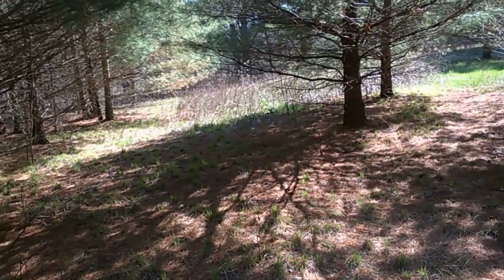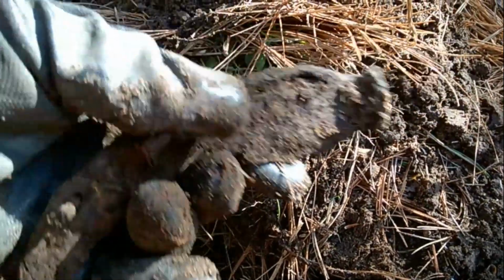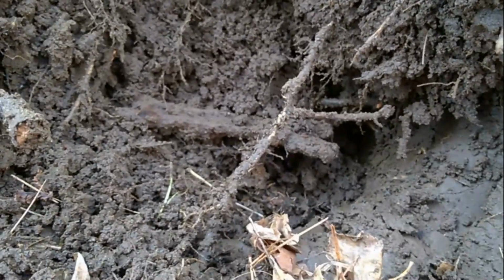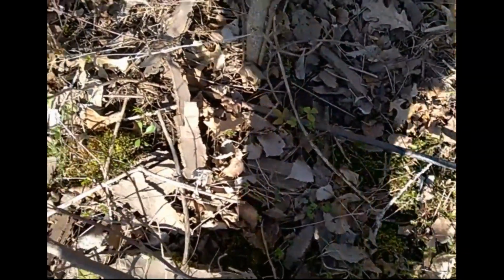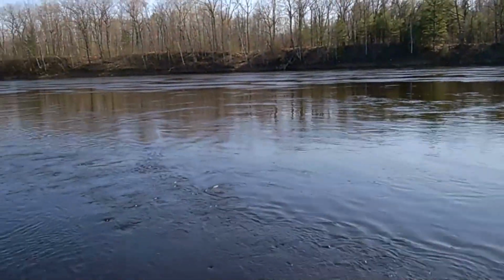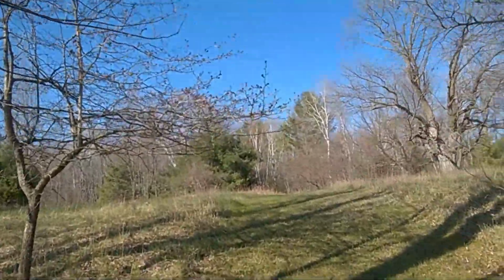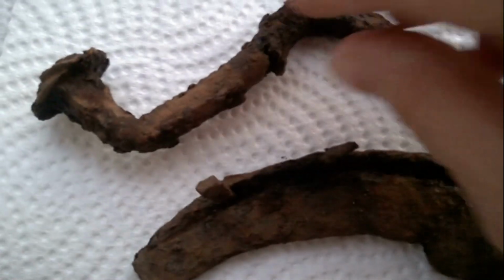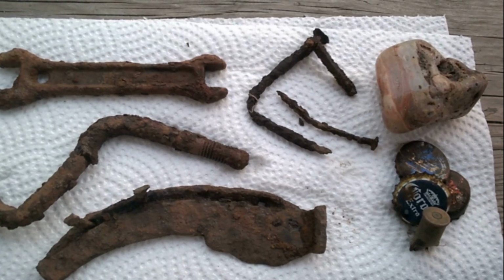HORSE SHOE or OX SHOE ? !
JUST A SHORT HUNT NEAR THE RIVER, WHERE I FIND A PARTIAL HORSE SHOE WITH NAILS STILL INTACT.